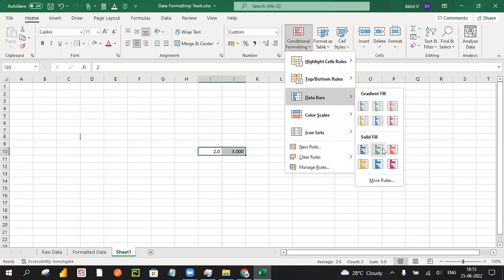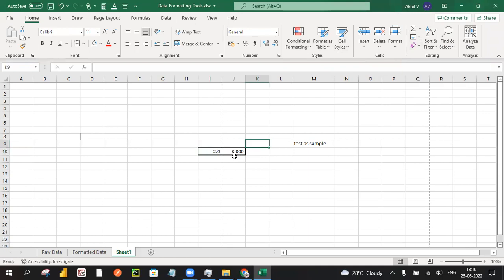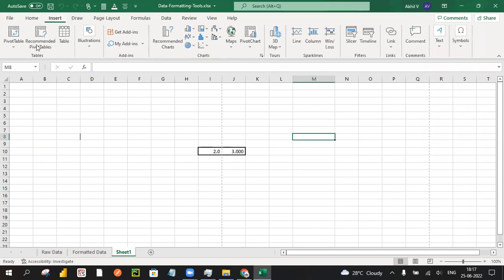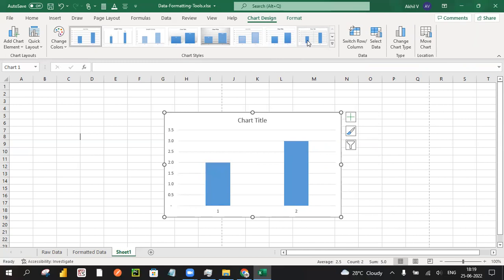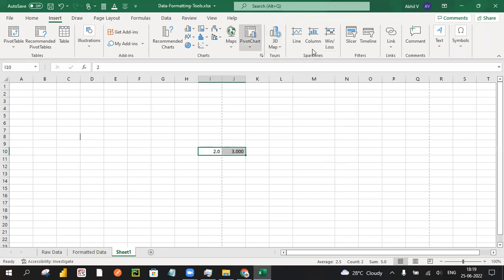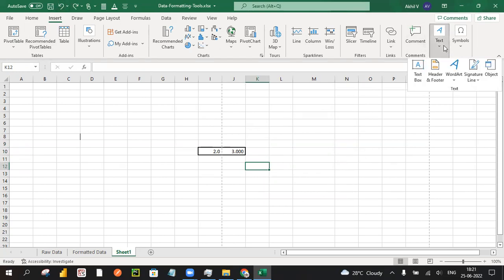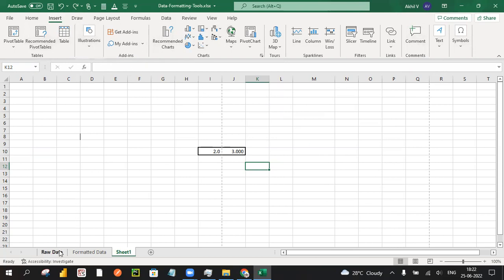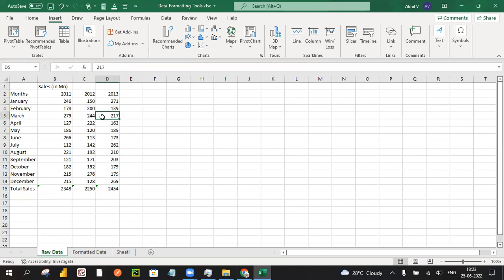Getting Started with Excel: Exploring Sheets and UI - Episode 6 | Akhil Vydyula